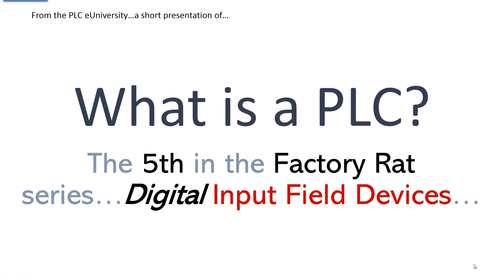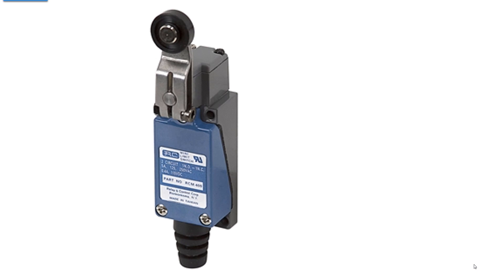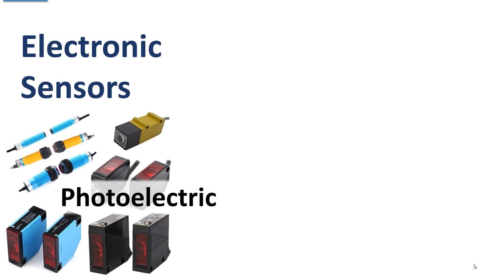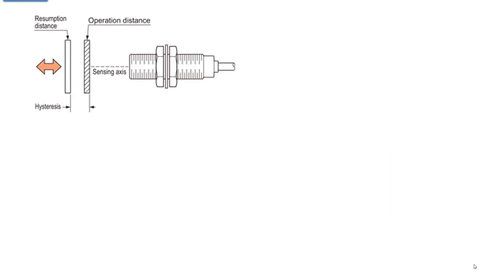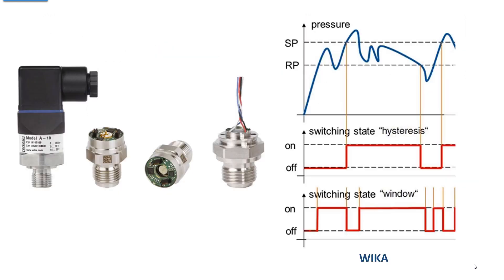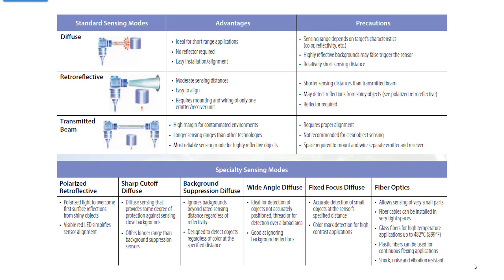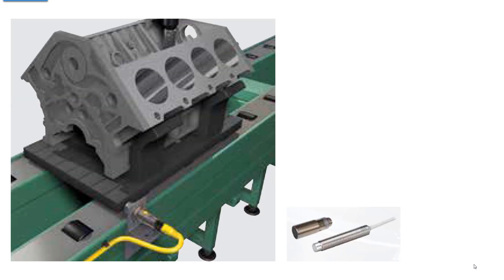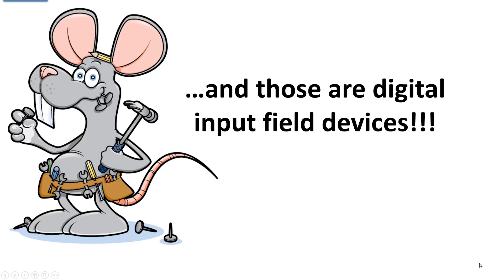1B - What is a PLC? - Digital Input Field Devices I/O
A quick discussion of PLCs. This one discusses digital field devices...inputs. My goal is to produce many short presentations as close to 5 minutes as is possible...not easy for a gabby person like me.